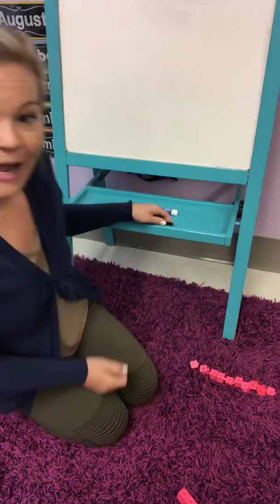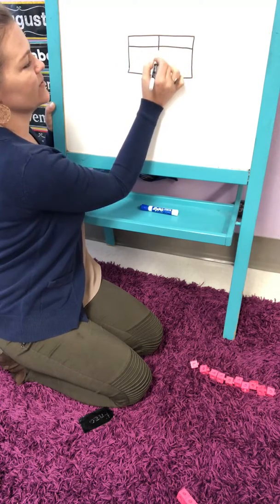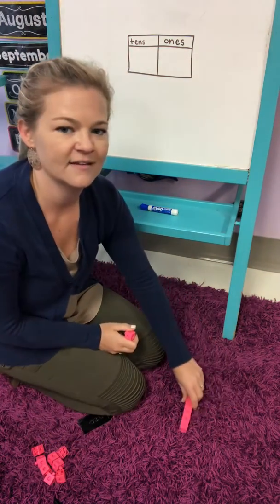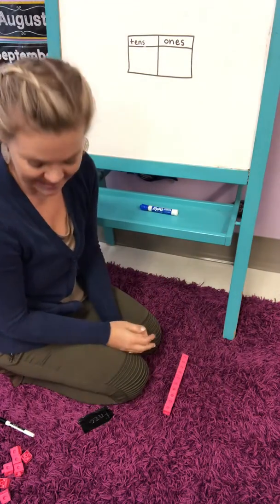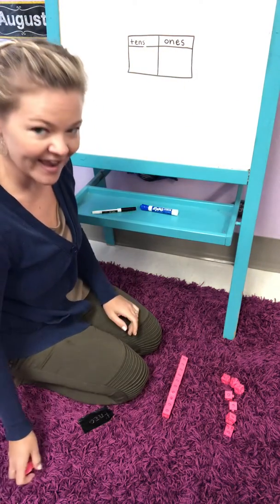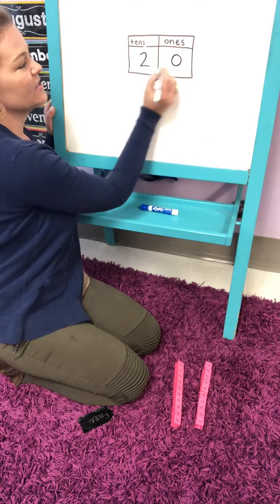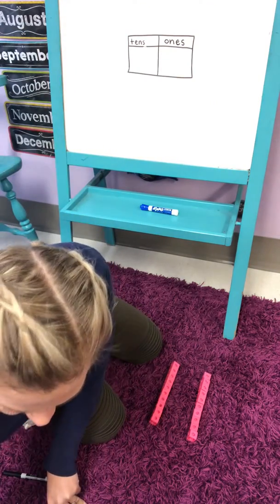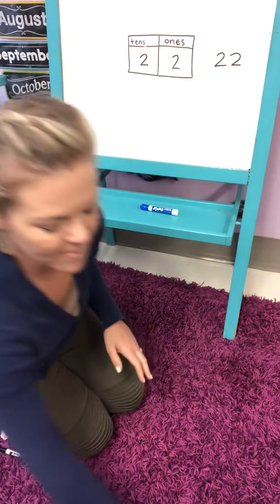Monday, March 23rd- Math lesson